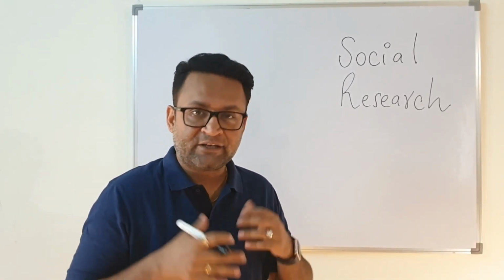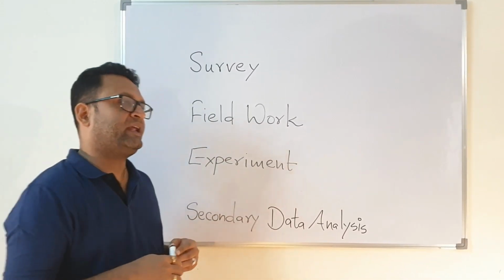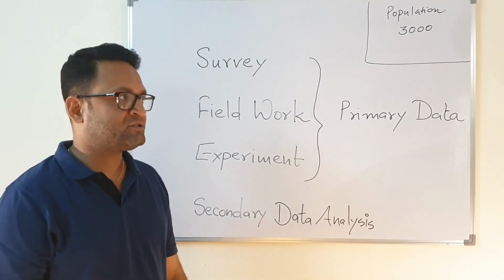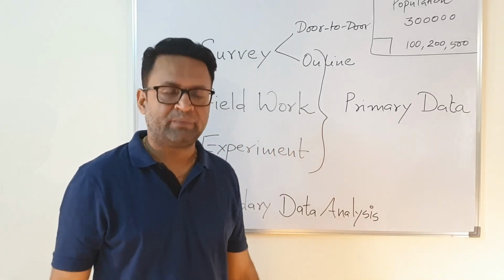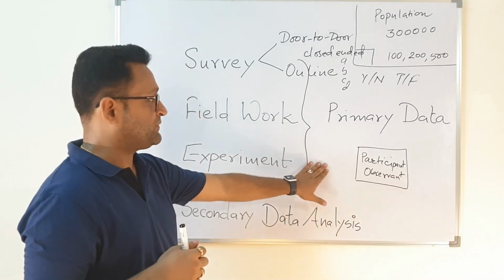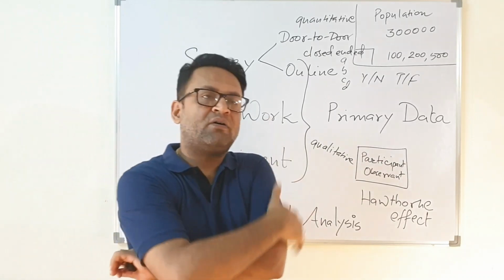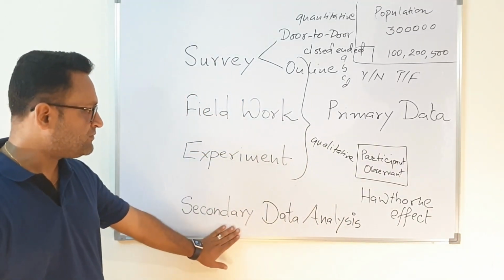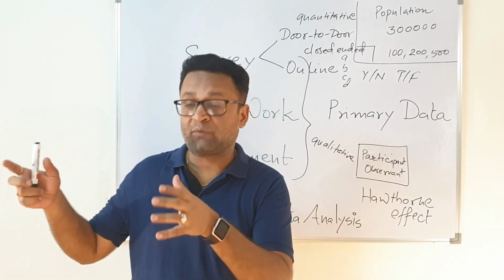Sociology and Economics -10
Some Research Issues - 1